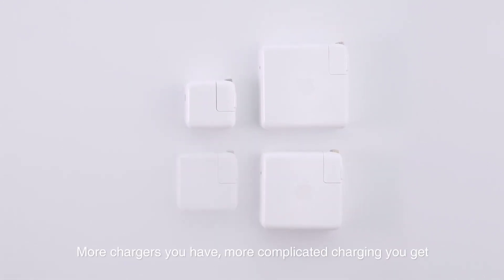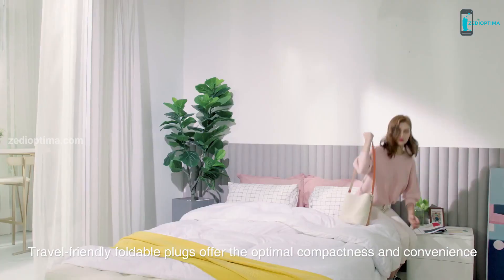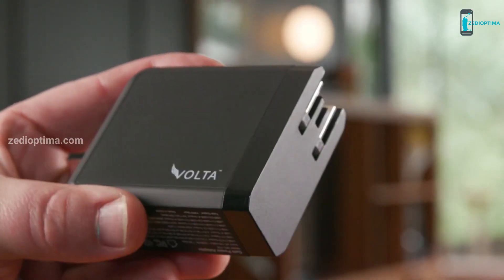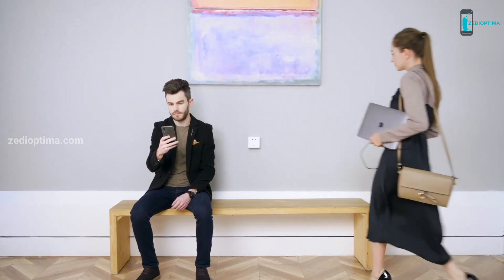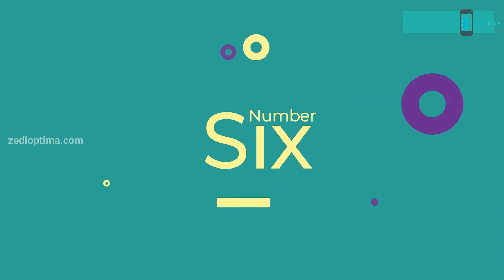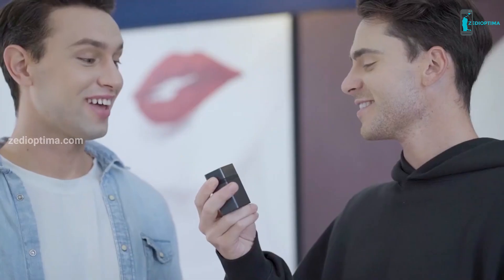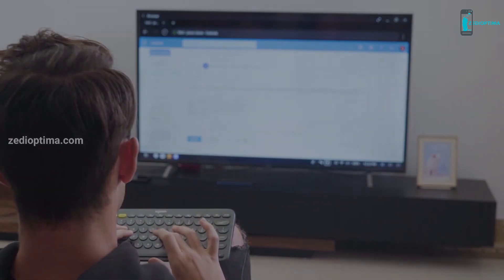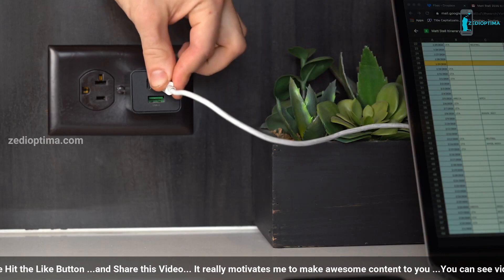Top 10 Best GaN Charger for Fastest Charging Phone and Multi Device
Gallium nitride, or GaN, is a material that's starting to be used for semiconductors in chargers. It was used to make LEDs starting in the '90s, and it's also a popular material for solar cell arrays on satellites.While silicon transistors have a power efficiency of around 87%, GaN transistors boost this efficiency to over 95%. The reduction in transistor size means that newer GaN USB chargers can be physically smaller than the older silicon technology chargers.GaN chargers aren't limited to just MacBook Air, iPad, and iPhone. They have the versatility to charge a range of other Apple devices too.PD charger refers to a charger that supports the USB Power Delivery protocol, which can provide higher power power to the device through the USB interface, allowing the device to charge faster. The GaN charger refers to an efficient fast charging technology made of gallium nitride semiconductor material.
GaN charger (USA) , (UK) , (INDIA),

GaN Wall Charger (USA) , (UK) , (INDIA),

100W GaN Charger (USA) , (UK) , (INDIA),

65W GaN charger (USA) , (UK) , (INDIA),

PD GaN Charger (USA) , (UK) , (INDIA),

UGREEN 65W gallium nitride 4 Ports PD Fast Charger (USA) , (UK) , (INDIA),

Baseus 65W GaN Quick Charging Fast Charger For iPhone 11 pro Macbook pro Xiaomi Samsung Huawei (USA) , (UK) , (INDIA),

SlimQ F100

RAVPower 65W 4-Port Desktop USB Charging Station

Loopingtech 120W GaN Charger

Powmini 3-Port 65W charger for electronic devices

MIX GO Powerful 2-in-1 Wall Charger & Power Bank

Dongii Nintendo Switch Dock & 65W GaN Charger

CHARGIC 100W GaN Charger With 3 USB-C&1 USB-A

Volta GIGA Must Have Powerful Fast charging GaN Charger